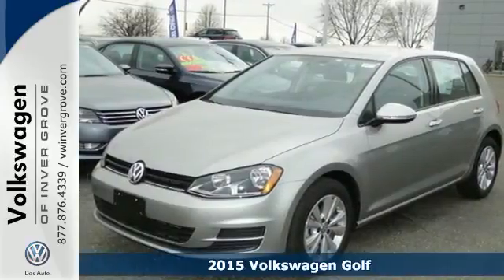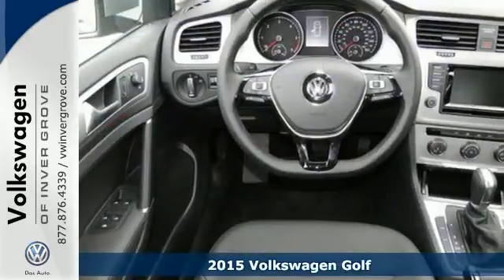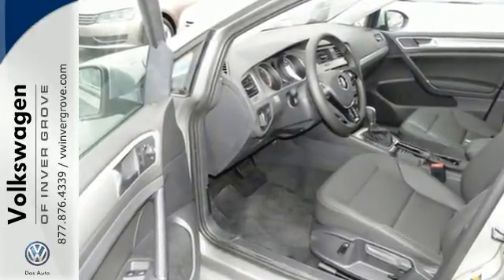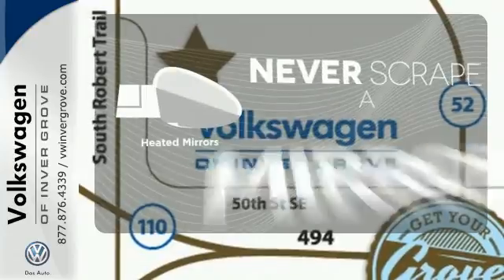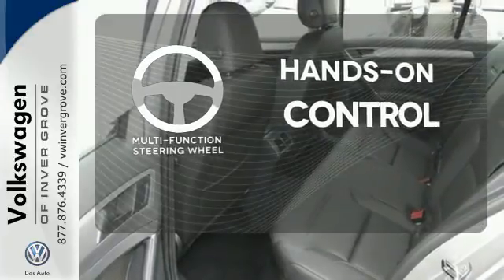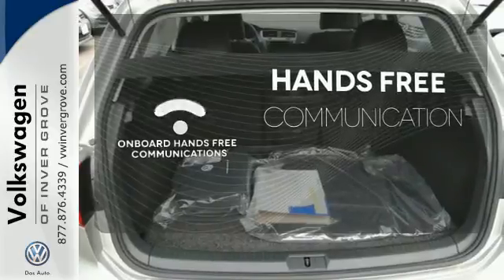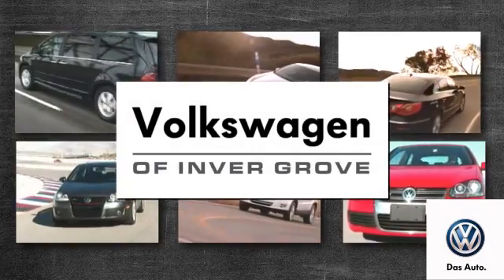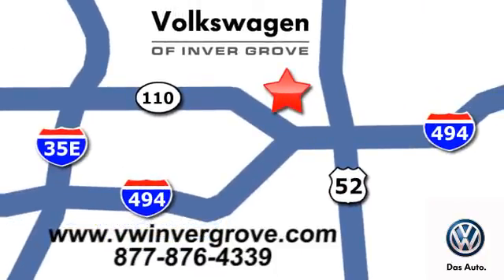2015 Volkswagen Golf St-Paul MN Minneapolis, MN #73555 - SOLD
Year: 2015
Make: Volkswagen
Model: Golf
Trim: 4dr HB DSG TDI S
Engine: 2.0 L 4 Cyl. Cyl.
Transmission: Automatic
Color: TUNGSTEN SILVER
Stock #: 73555
VIN: 3VW2A7AU4FM029178

Address:
1325 50th Street East